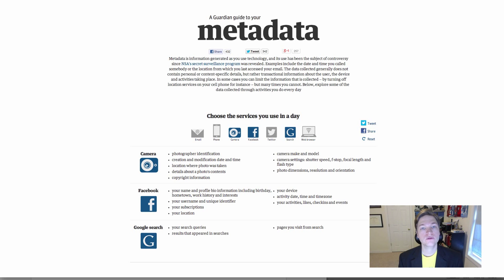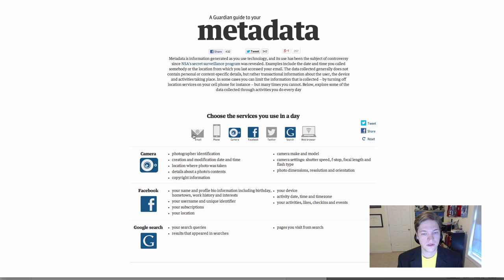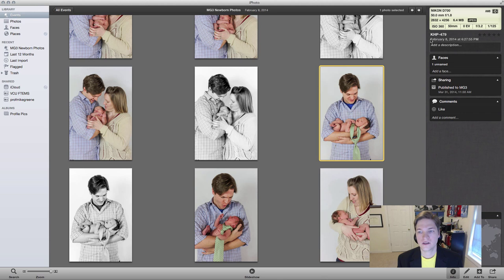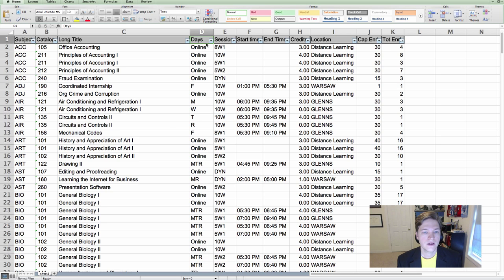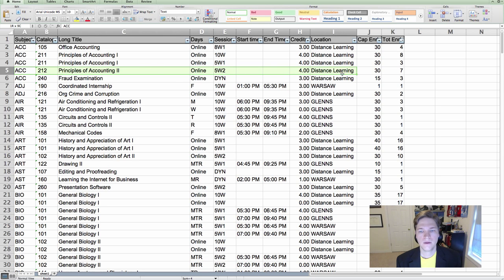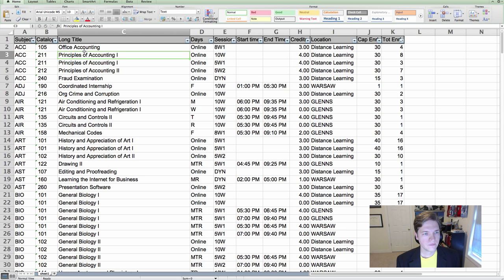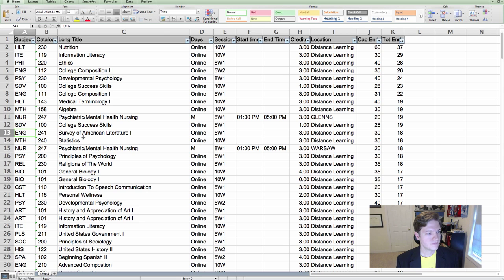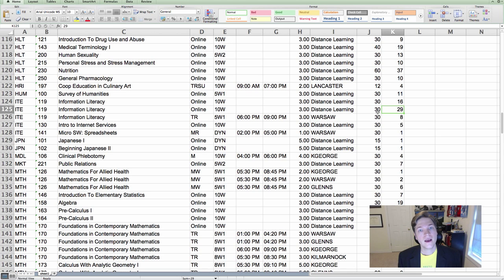Metadata and DIKW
Metadata and DIKW with profmikegreene

In this video we'll answer the question what is metadata and how does it relate to the Data, Information, Knowledge, Wisdom pyramid?